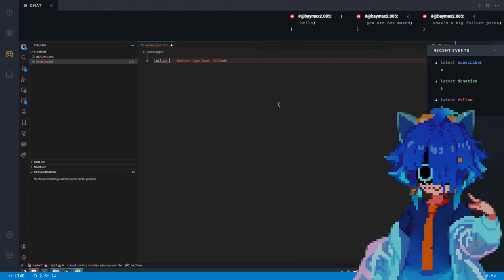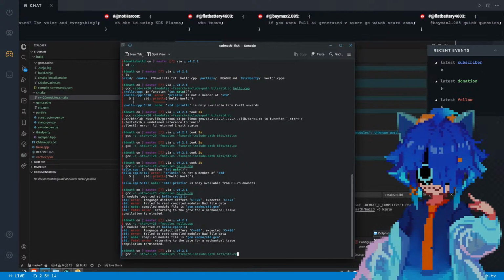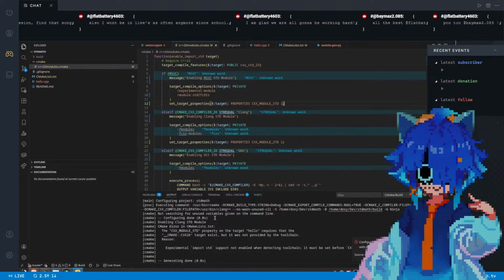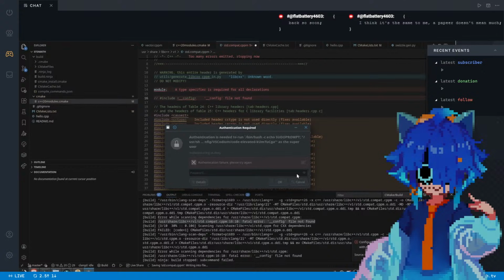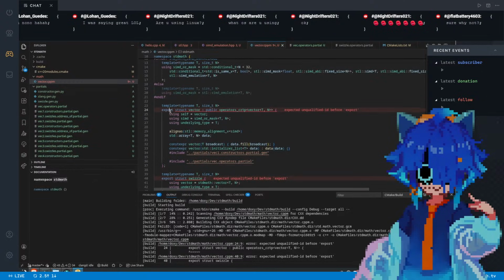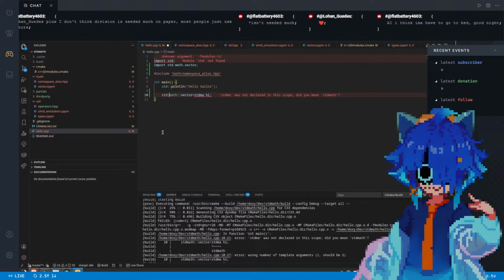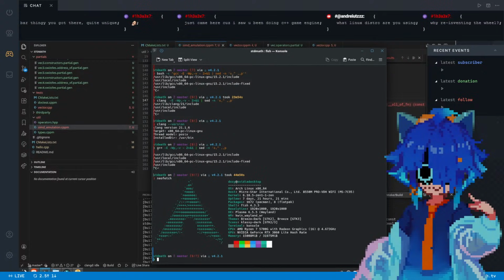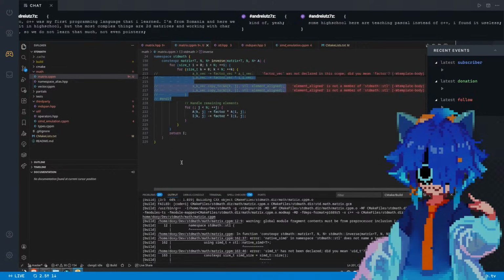【C++ Game Engine】Early Morning Math Rewriting